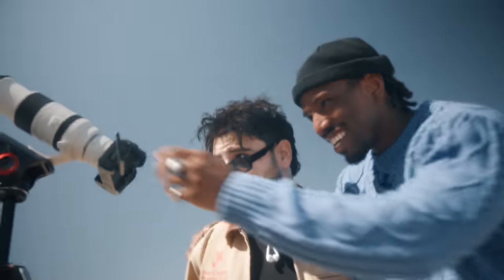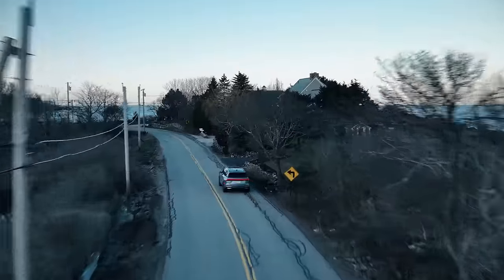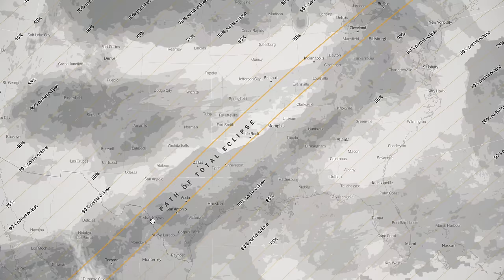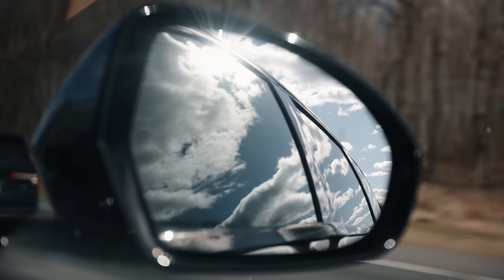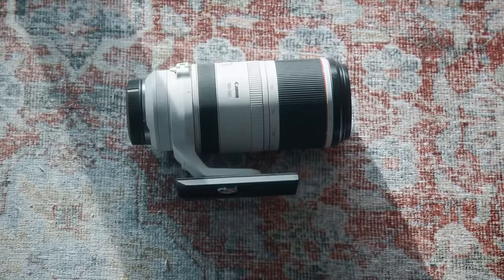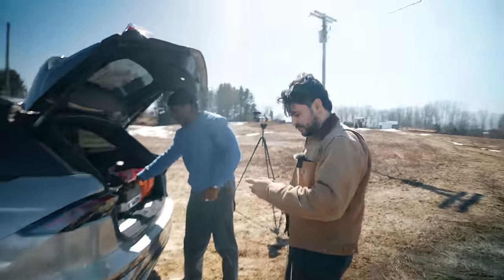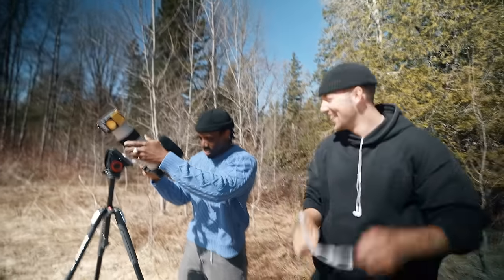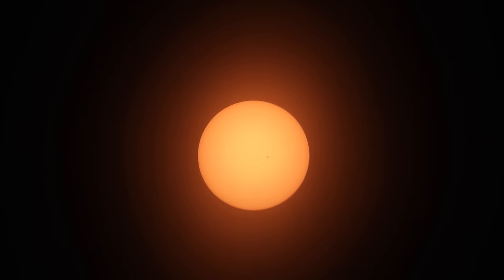How to Photograph a SOLAR ECLIPSE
Spent the Last few days in Maine trying to Photograph the Solar Eclipse for the second time. here's what went down